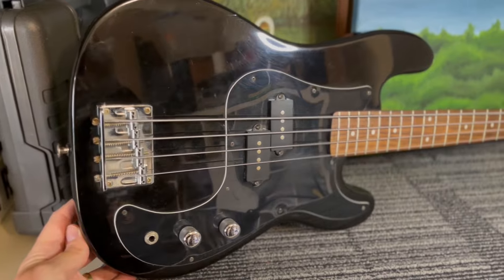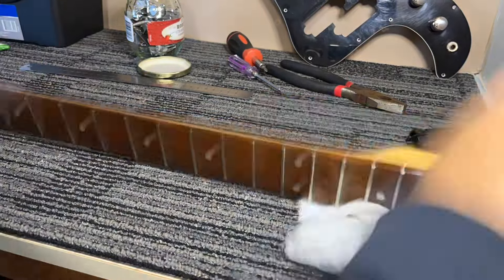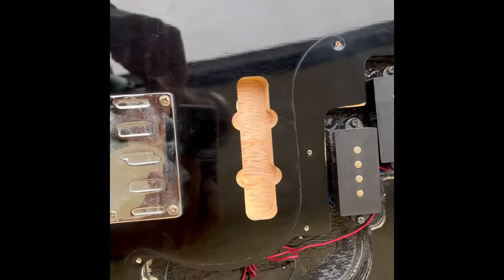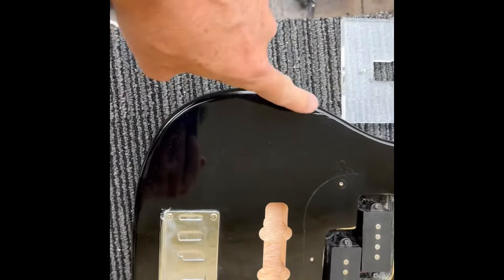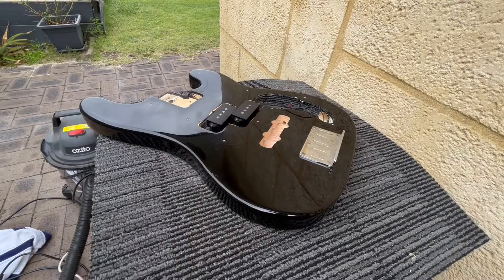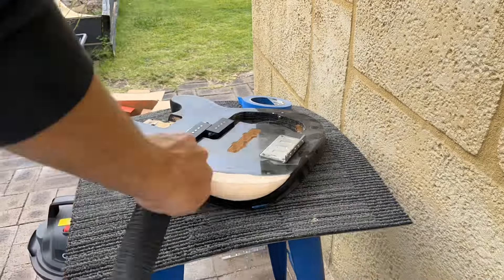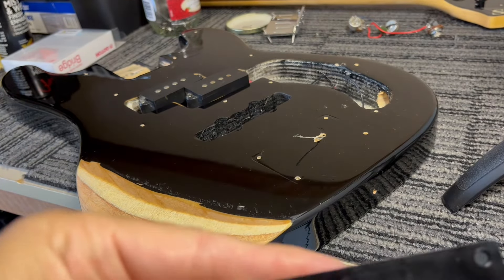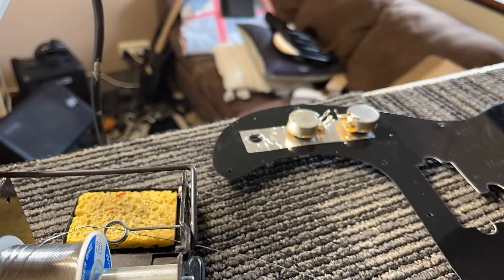Samick short scale bass , diy mods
Modding a samick short scale bass to how I like it for gigging